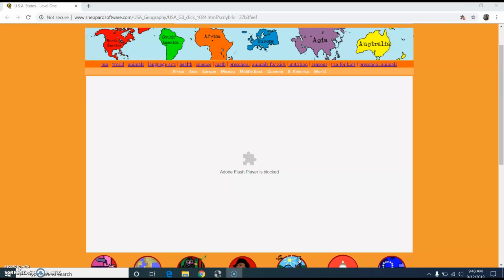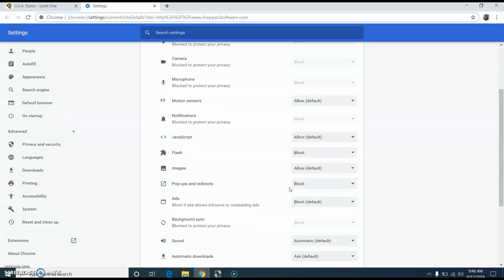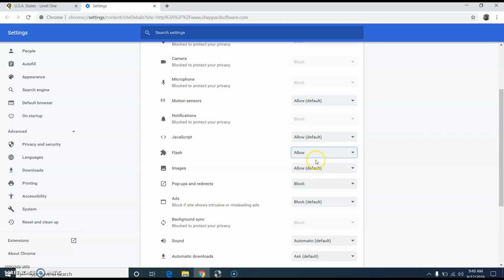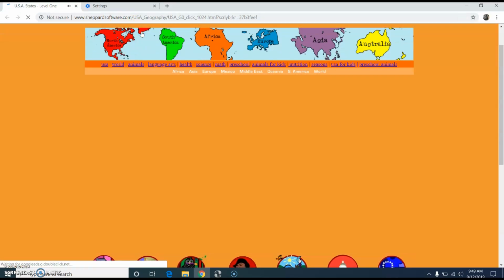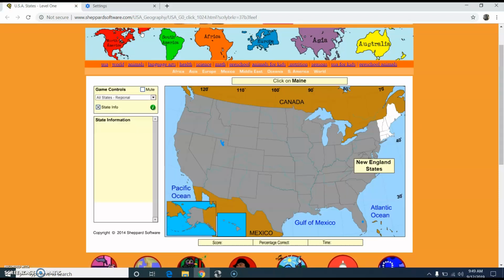Flash Issues on Chromebook/Chrome Browser